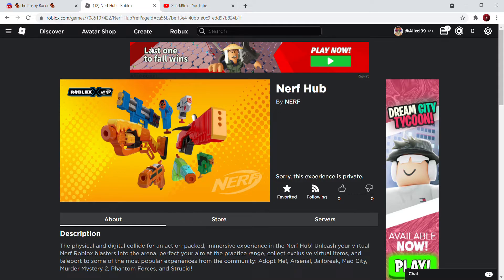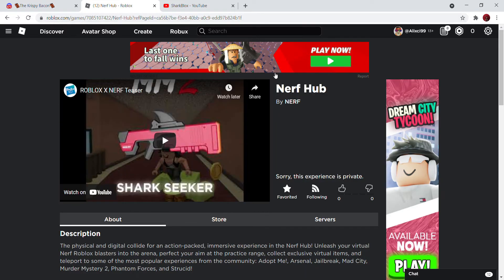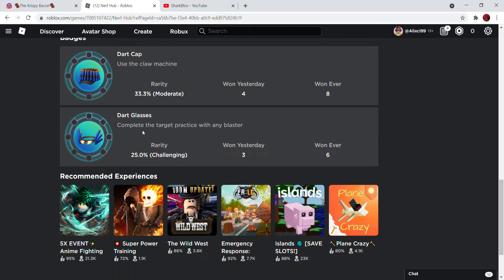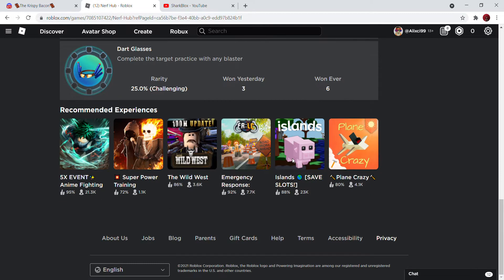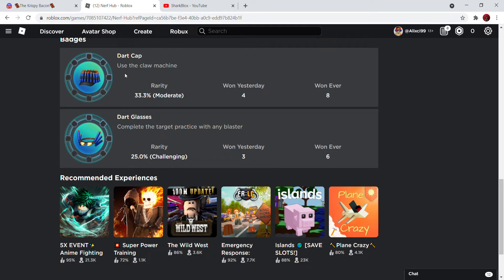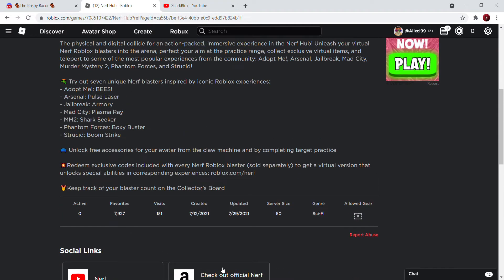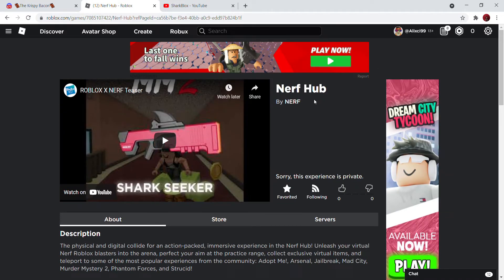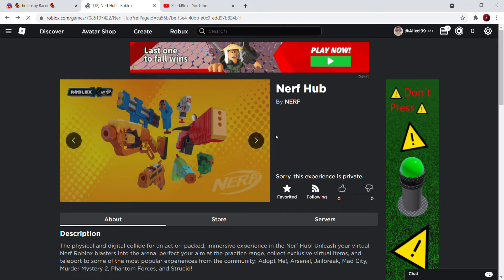NEW NERF HUB IN ROBLOX???[NERF EVENT]